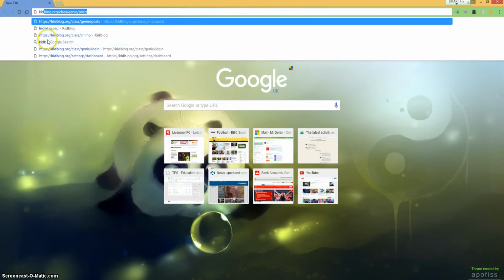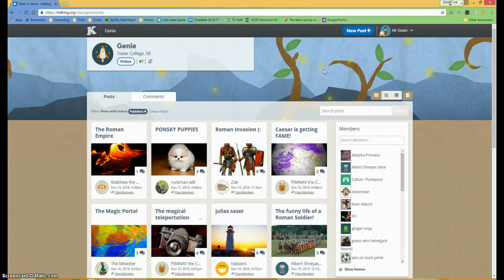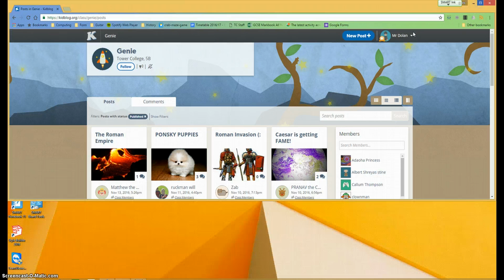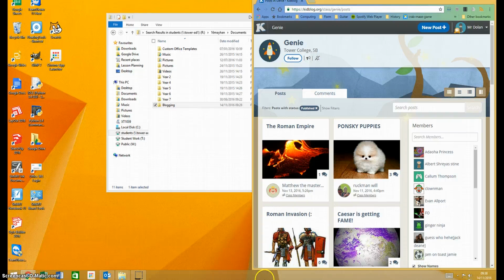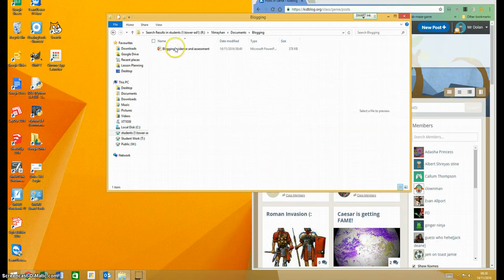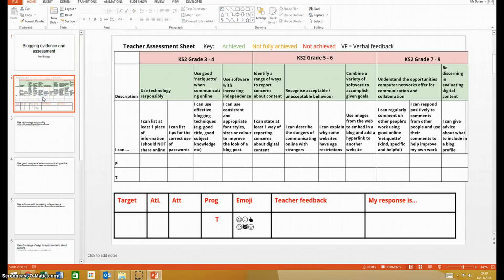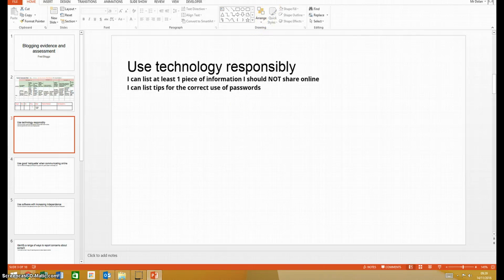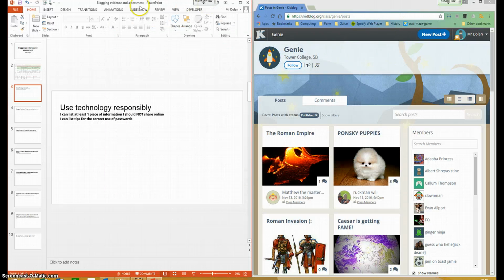2 Split screen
Minimise windows, split screen